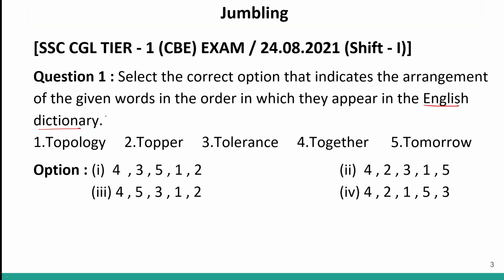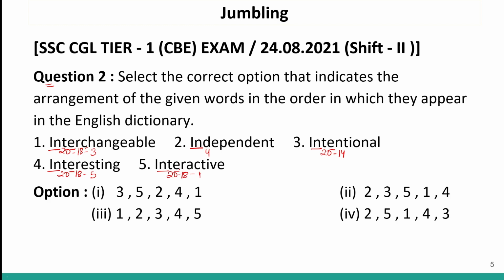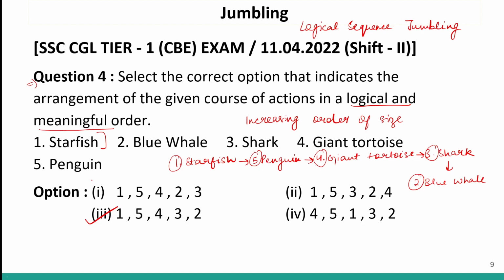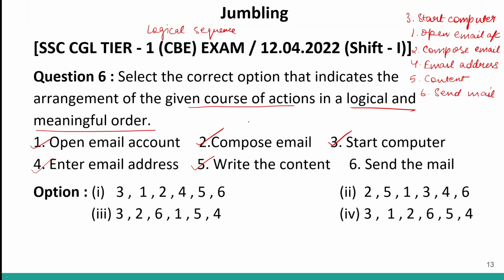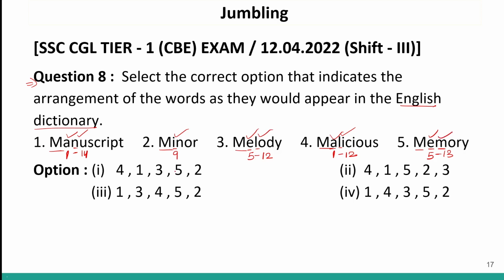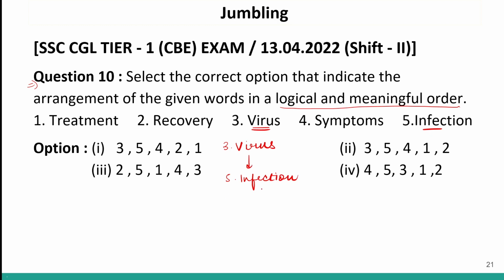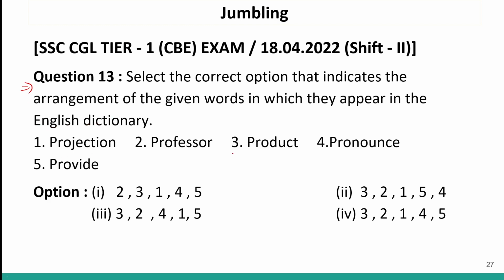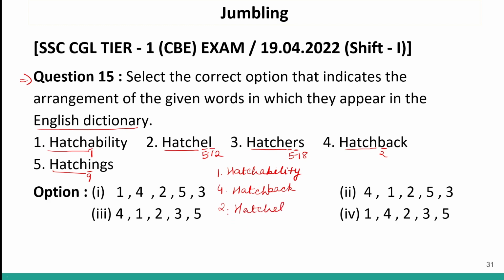Jumbling 6th Part: Previous Year Questions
Subject: Reasoning Ability
Programme Name: Similarities and Differences
Course Name: Banking Exams

In this video, we provide additional practice for jumbling sentences, helping you to refine your skills in constructing meaningful paragraphs.

📡 Key Features:
Syllabus-focused Content